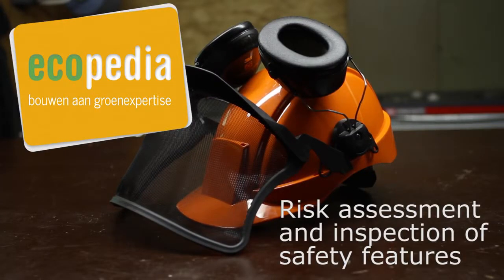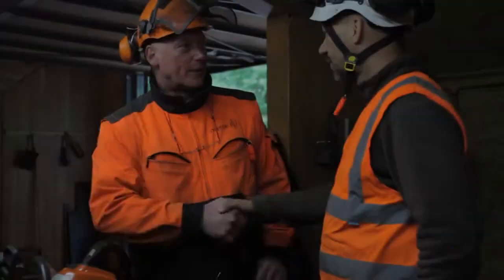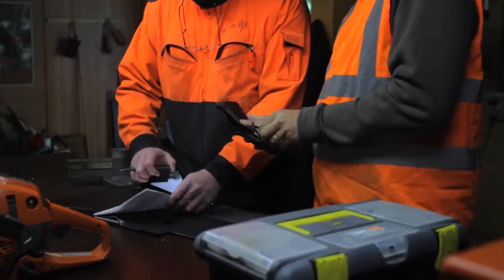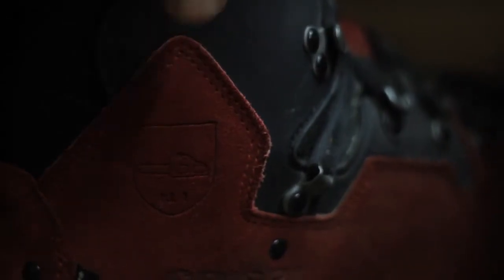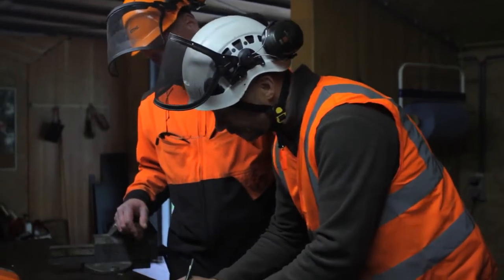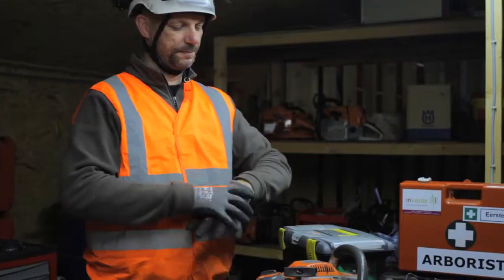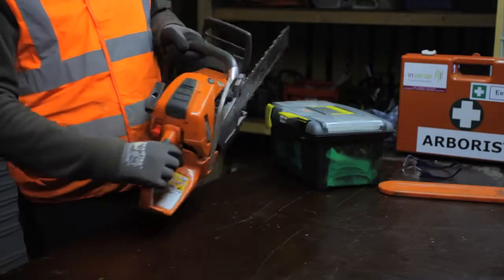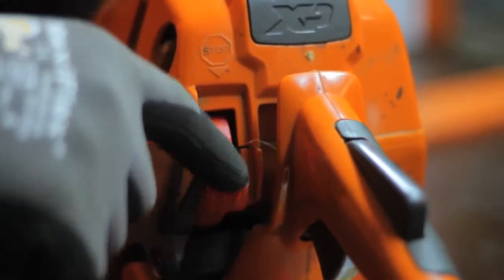ECC1 - Risk assessment and inspection of the safety features (European Chainsaw Certificate)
This video is the exam preperation for the European Chainsaw Certificate level 1.